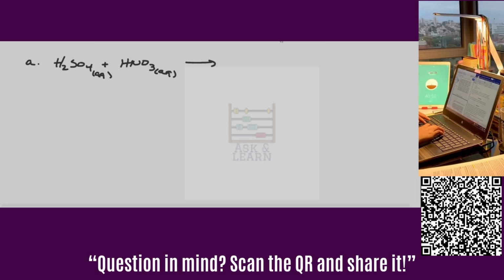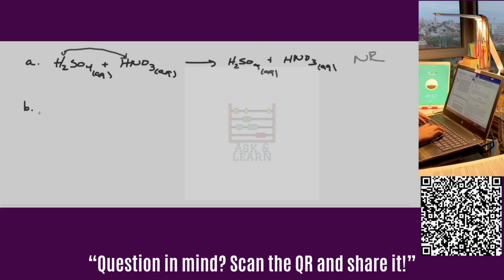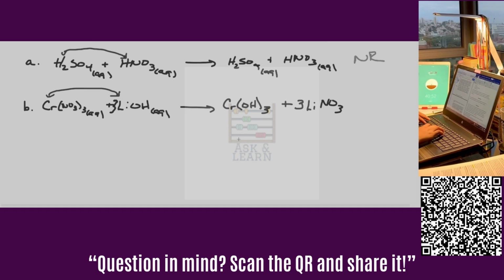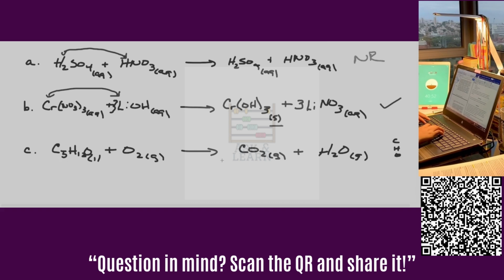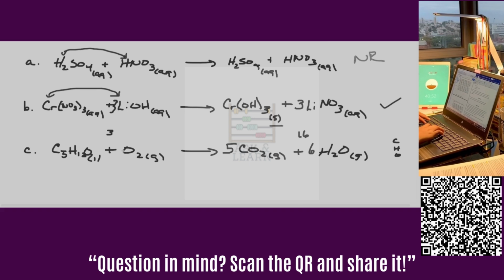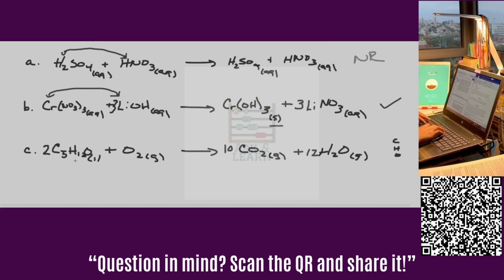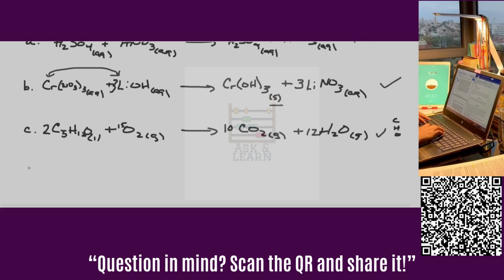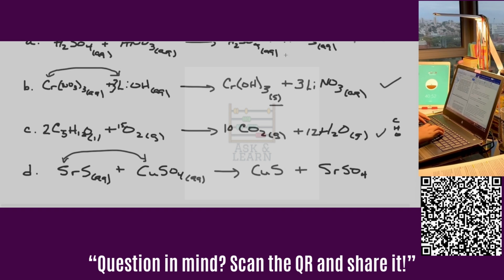Predict the products and write a balanced molecular equation for each reaction. If no reaction o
Predict the products and write a balanced molecular equation for each reaction. If no reaction occurs, write NO REACTION. a. H2SO4(aq) + HNO3(aq) b. Cr(NO3)3(aq) + LiOH(aq) c. liquid pentanol (C5H12O) and gaseous oxygen d. aqueous strontium sulfide and aqueous copper(II) sulfate